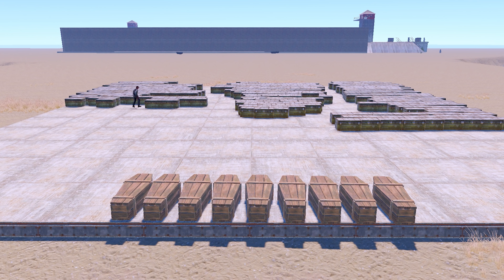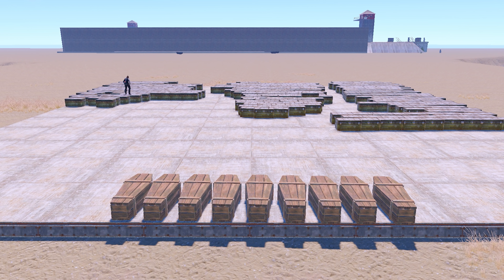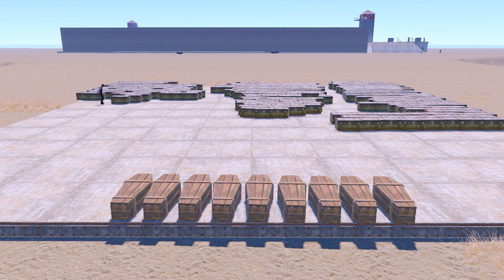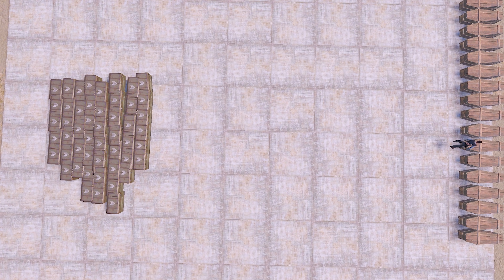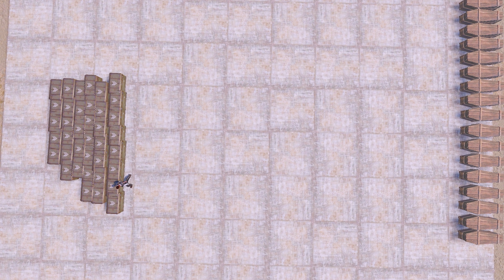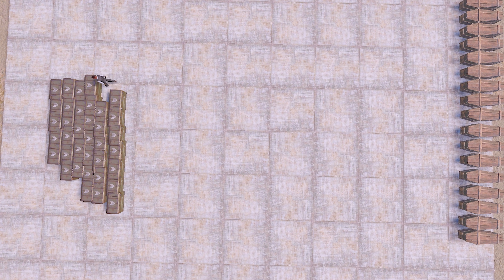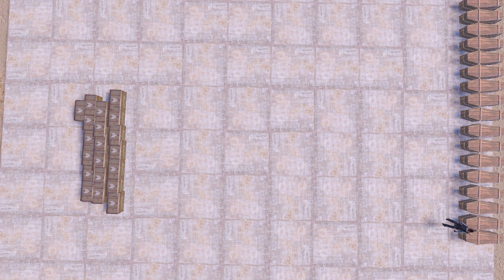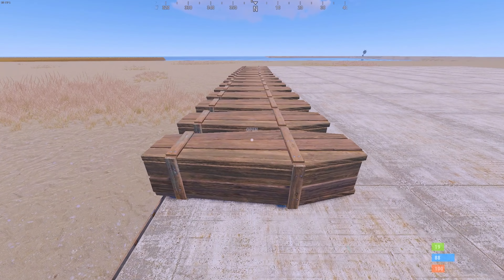Loot from 1,000 elite crates in Rust